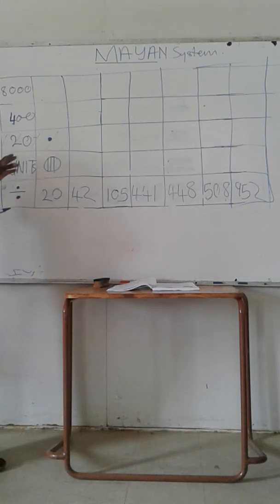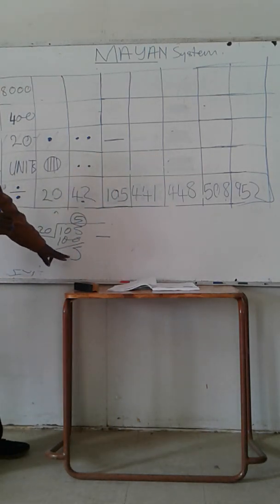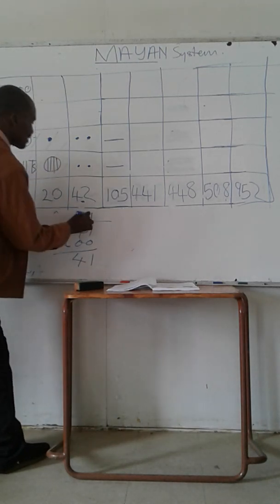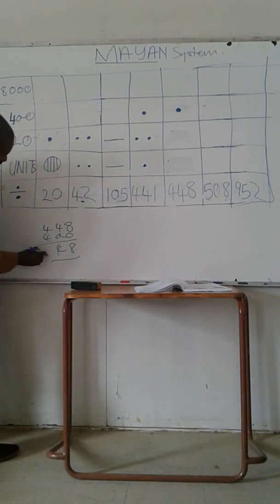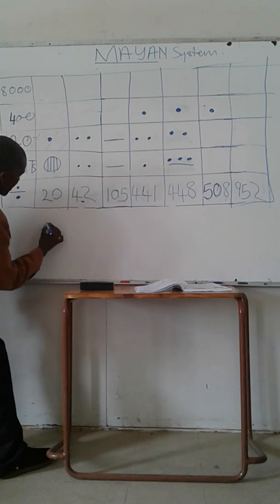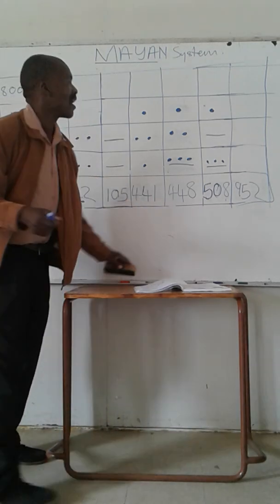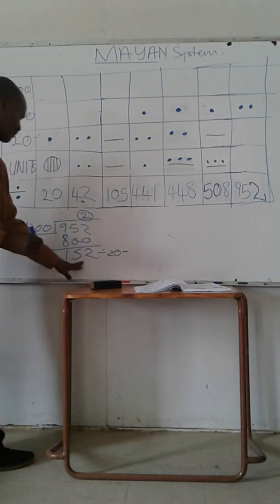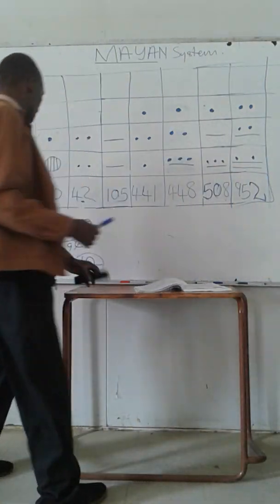M.I.S. (Mayan division)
Working with given answers to find the method)